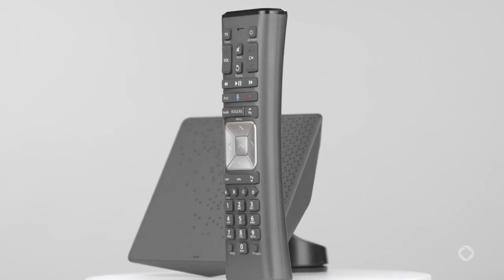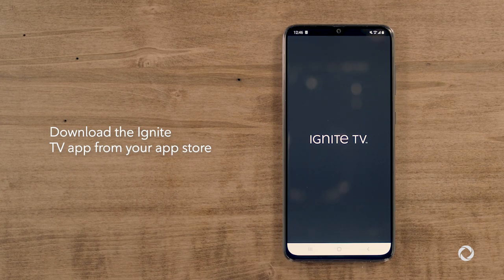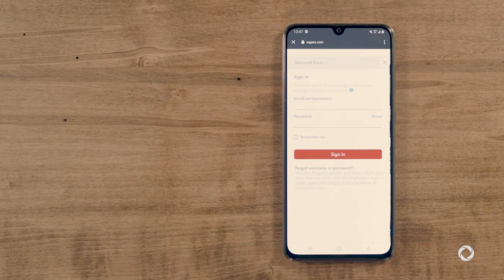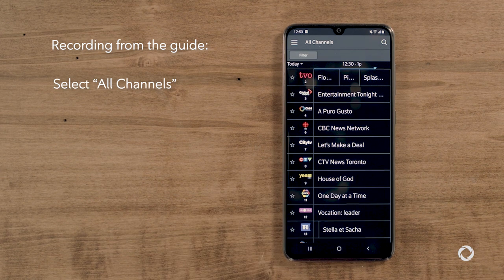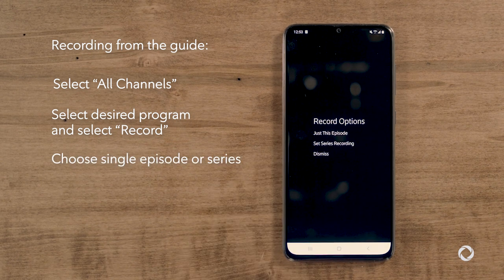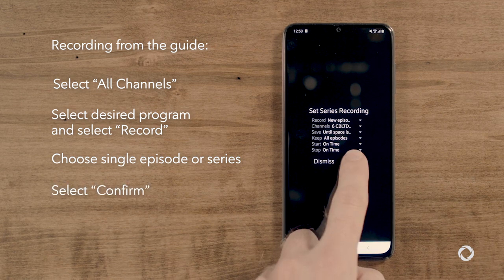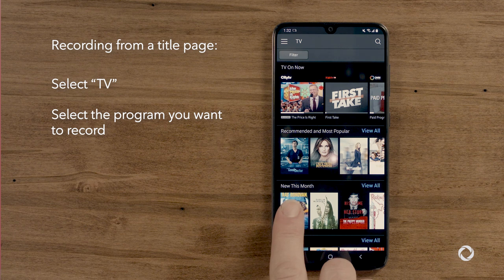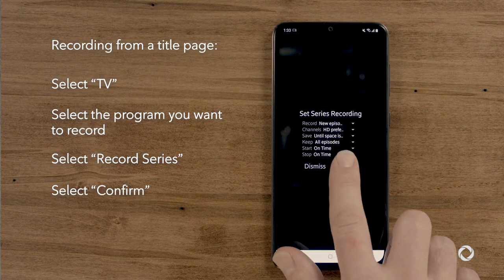How to Record a Program with the Ignite TV App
Record your favourite sports, shows and movies using the Ignite TV app on your mobile device. With the Ignite TV app it's easy to schedule a Cloud PVR recording.